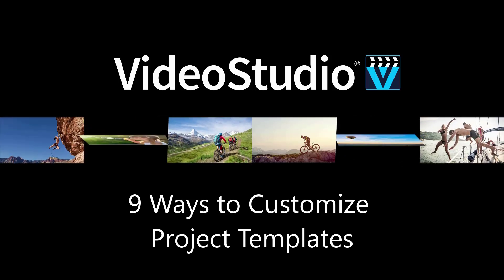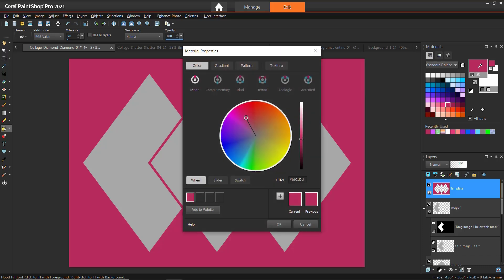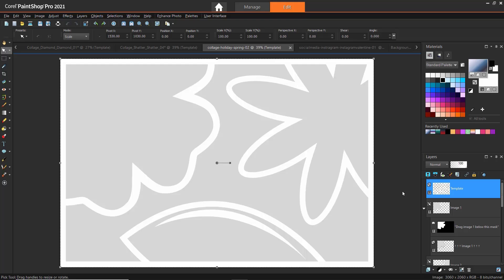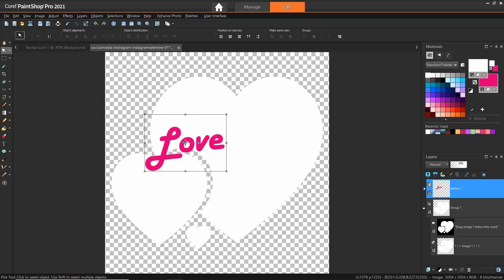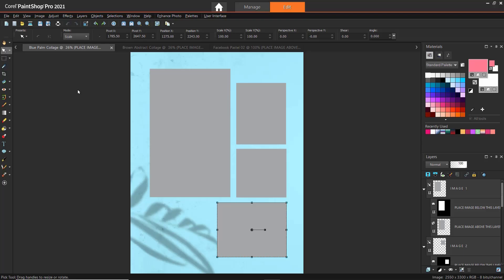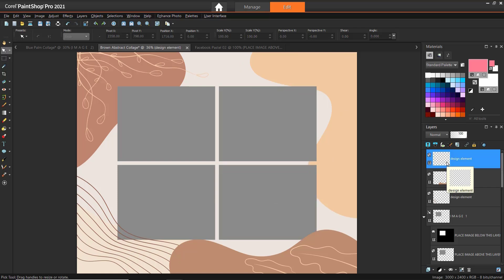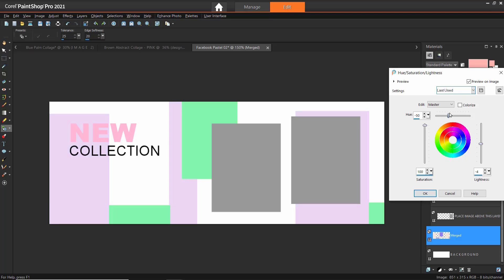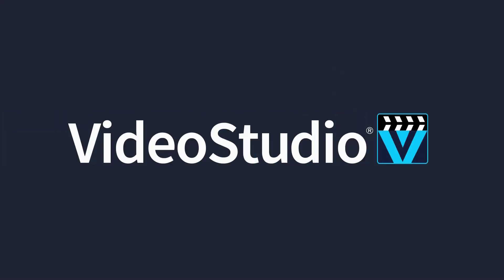How to Customize PaintShop Pro Templates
Here are 9 ways you can quickly and easily customize PaintShop Pro templates to create your own unique collages, cards, social media images and more! Download a printable copy of this tutorial from our tutorial